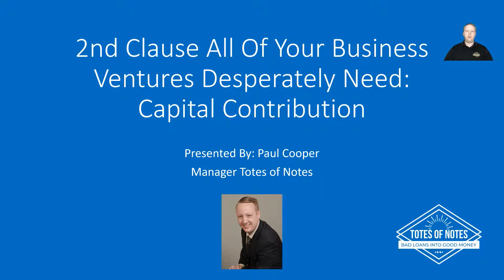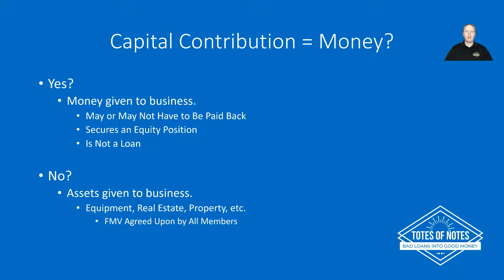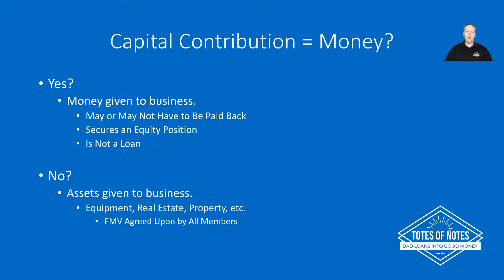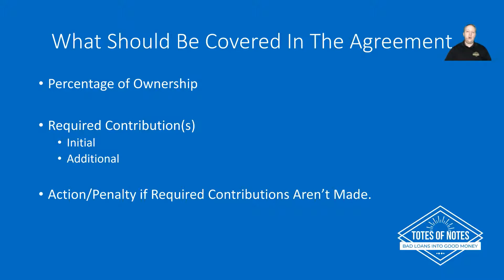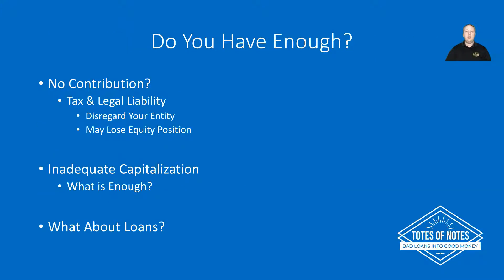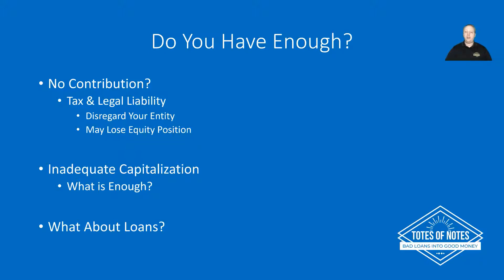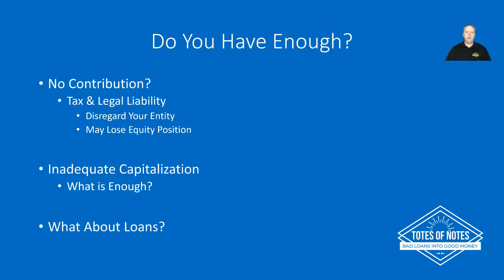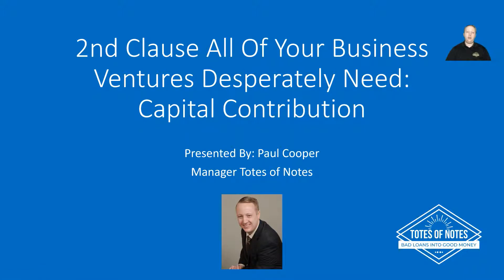5 Clauses All Of Your Business Ventures Desperately Need Part 3: Clause 2 - Capital Contribution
This is part 3 of a 6 part video series covering 5 Clauses All Of Your Business Ventures Desperately Need.  This video covers Capital Contributions.